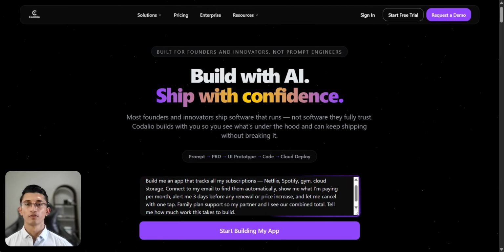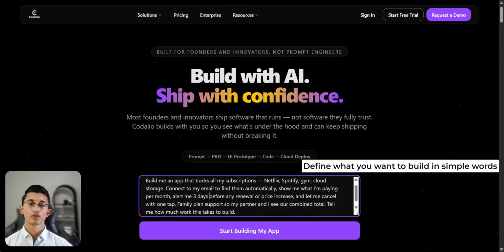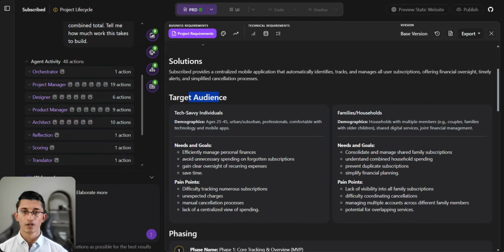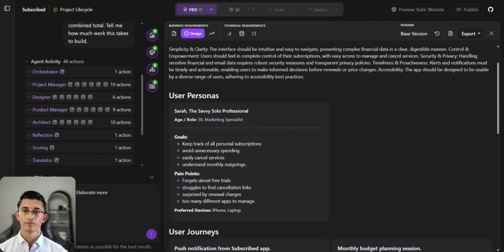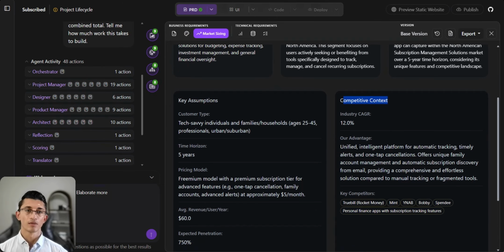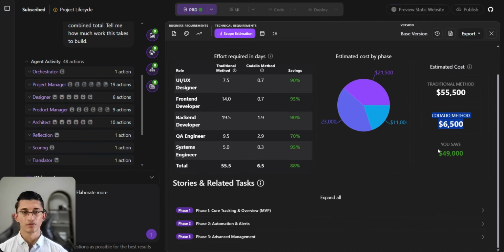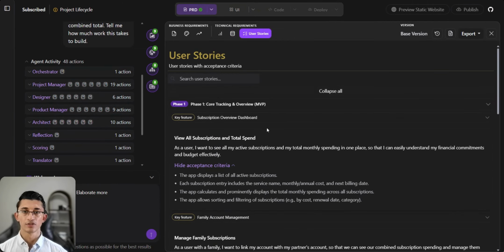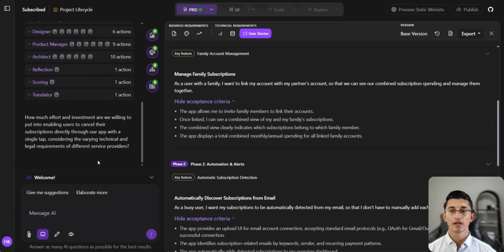Prompt to PRD: How to Turn an App Idea Into a Real Product Spec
Most founders don't fail because they can't build. They fail because they start building before anyone wrote down what they were building. This is how Codalio turns one plain-English prompt into a complete PRD — a product requirements document your developers, or your AI agents, can actually build from.

WHAT A PRD IS, AND WHY IT COMES FIRST
A PRD (product requirements document) is the written definition of your product: what it does, who it's for, how each feature behaves, and what "done" means. Prompt-first tools like Lovable, Bolt, Replit and v0 skip this step — you prompt, you get a screen, and the architecture underneath is whatever the model guessed. Spec-first reverses the order: define the product, then have agents build to that definition. That's the shift Andrej Karpathy described when he retired the term "vibe coding" in favour of agentic engineering — you can outsource your thinking, but you can't outsource your understanding.

One prompt describing an app idea, turned into:
- A structured PRD with scope, features and acceptance criteria
- User stories and a build-ready backlog
- An architecture plan, not just screens
- A handoff you can take into Cursor, Claude Code, or a dev shop — or build directly in Codalio
And then the part most tools skip: real source code you own.

- Non-technical founders with no CTO and no technical co-founder
- Founders who got three quotes for the same MVP and can't tell which is right
- Anyone who built something with AI that works on the surface but feels shaky underneath
- Founders who need a real cost and timeline before talking to investors

FAQ
Q: What is a PRD?
A: A product requirements document — the written spec defining what your product does, who it's for, how features behave, and what counts as finished. It's what developers and AI agents build from.

Q: Can I write a PRD if I'm not technical?
A: Yes. You describe the idea in plain English and Codalio produces the structured document. No template, no engineering vocabulary required.

Q: How is this different from Lovable, Bolt or Replit?
A: Those generate a screen from a prompt. Codalio generates the specification first, builds to it, and gives you source code you own — no credits, no traps, no lock-in.

Q: Can I use the PRD outside Codalio?
A: Yes. Export it and hand it to your own developers, an agency, Cursor, or Claude Code.

Q: Does a PRD stop scope creep?
A: It's the only thing that reliably does. Agreed acceptance criteria turn "one small change" into a visible, priceable decision instead of a blown sprint.

Code to PRD — the same thing in reverse, for an app you already built and don't trust

Codalio takes founders from idea to PRD to a working MVP — with source code you own.